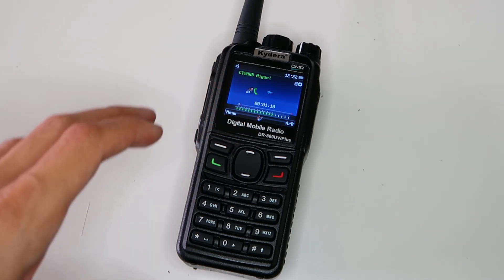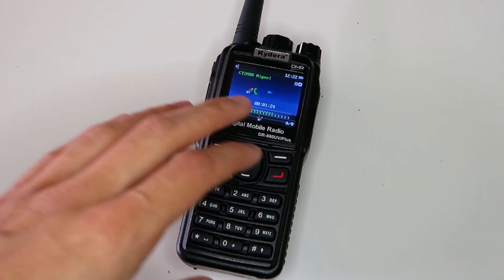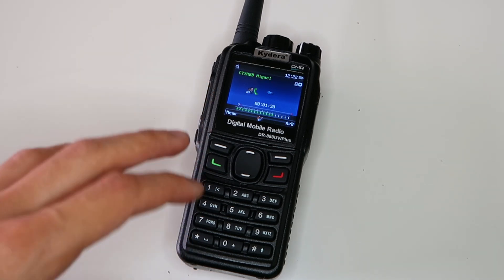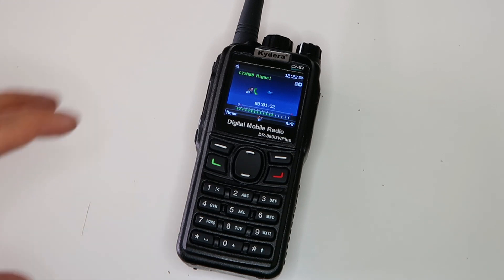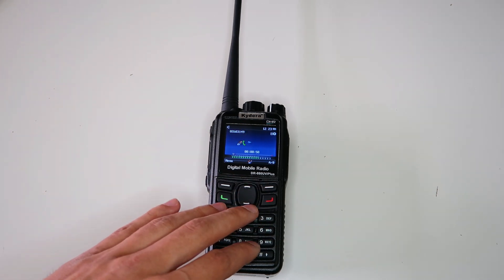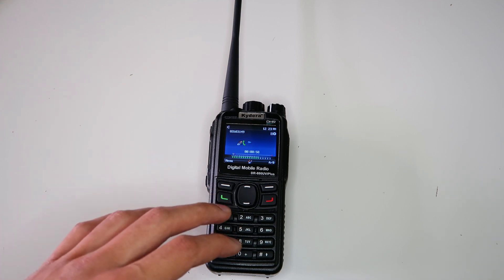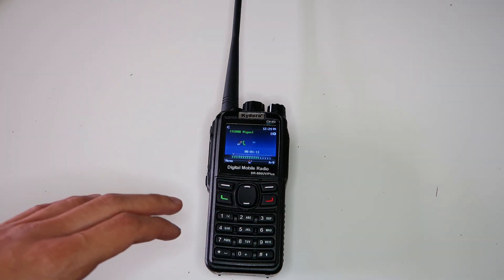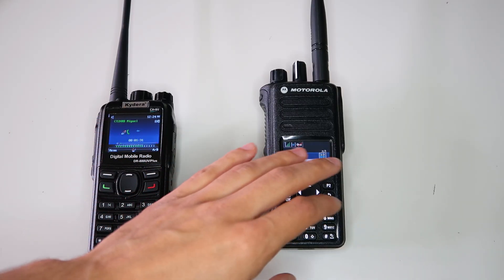Radioddity GD-88: Fix for Loud Minimum Volume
This will also work for the Kydera DR-880UV Plus.